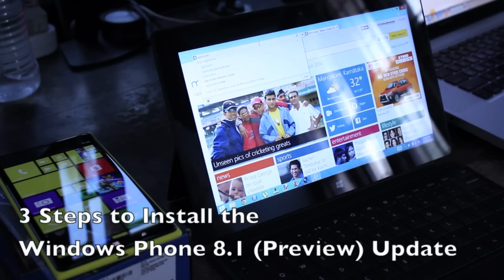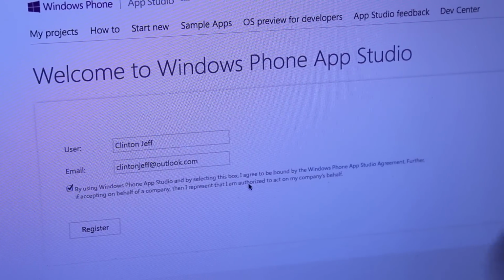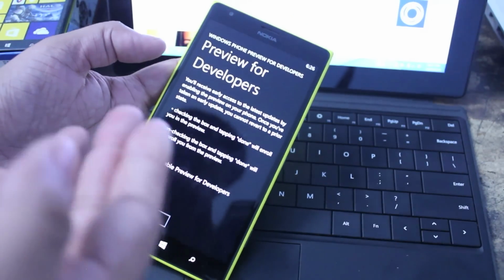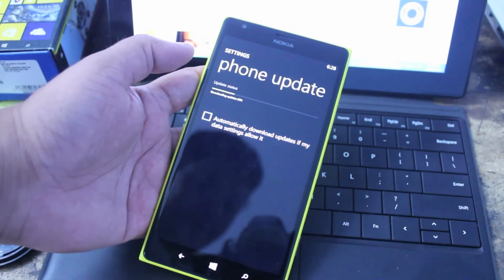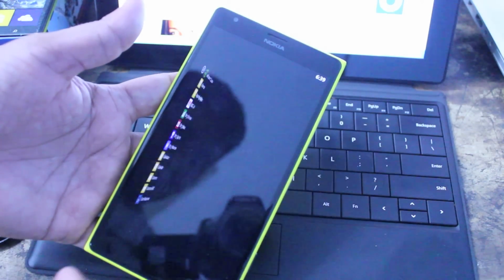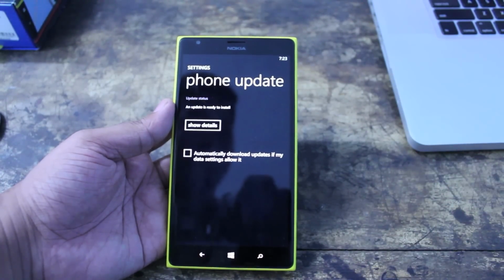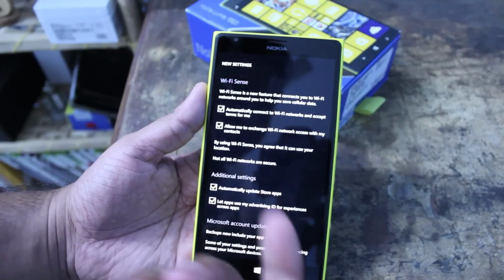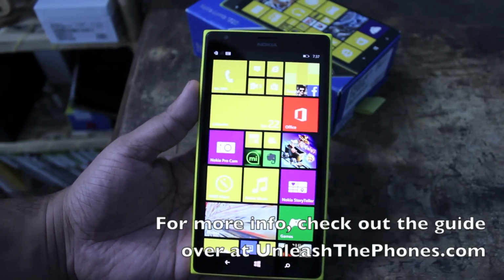How to update to Windows Phone 8.1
here's how to update to Windows Phone 8.1 Preview.